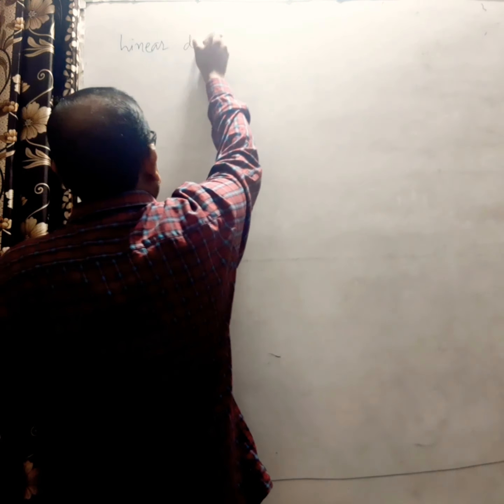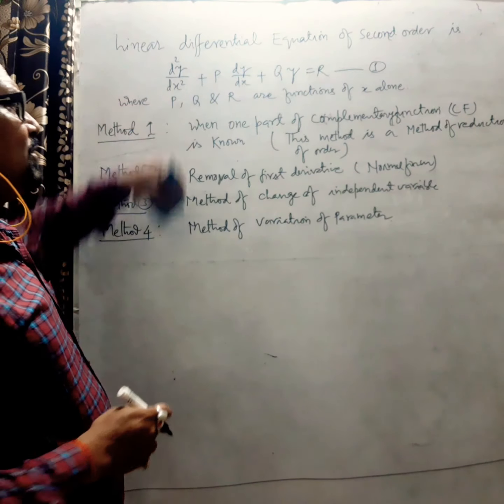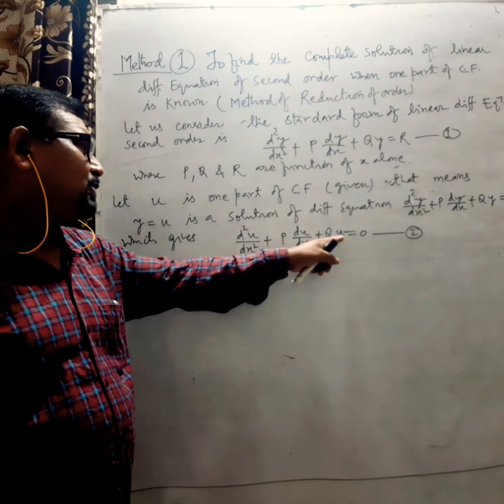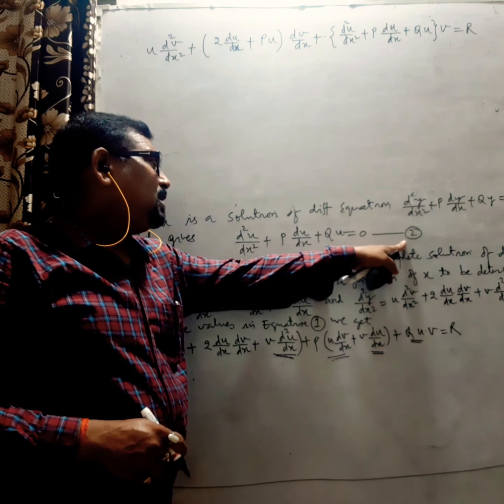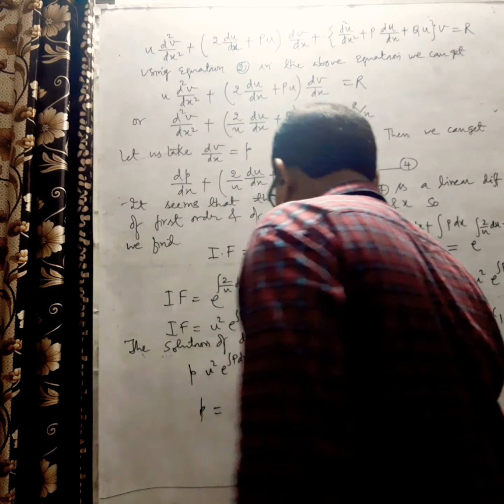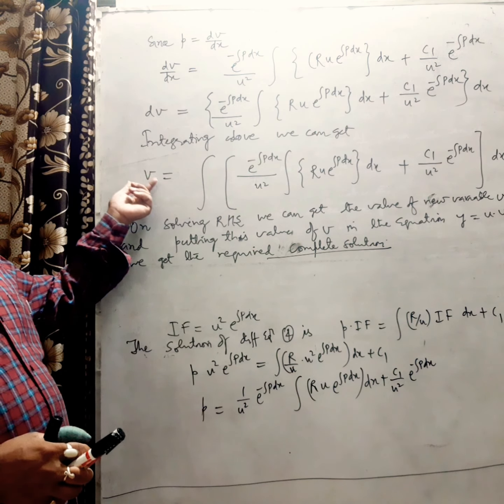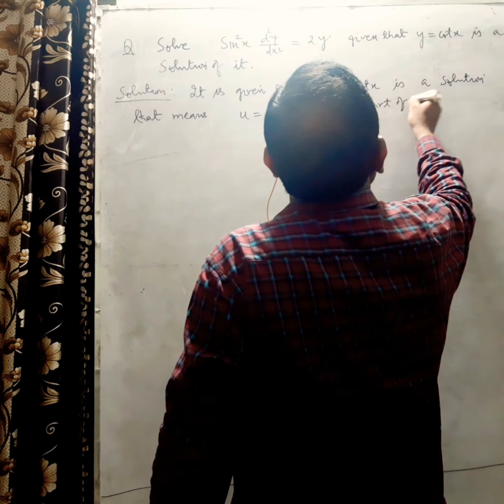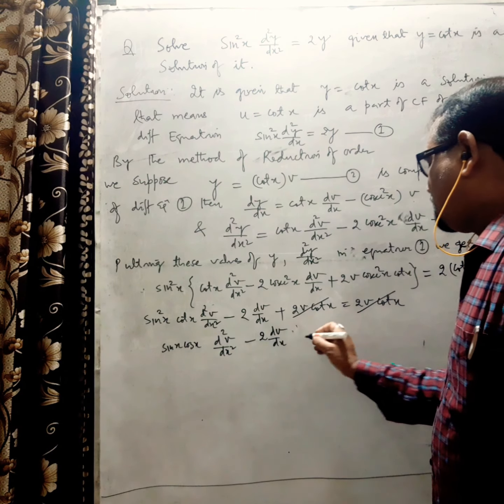LINEAR DIFFERENTIAL EQUATION OF SECOND ORDER MODULE -1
By Dr Binay Kumar Srivastava  .Stay at home